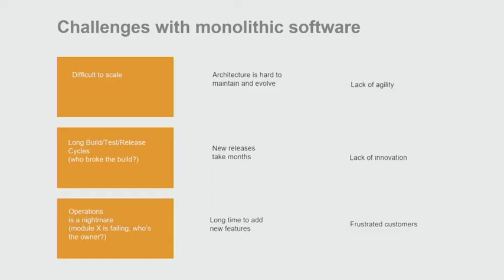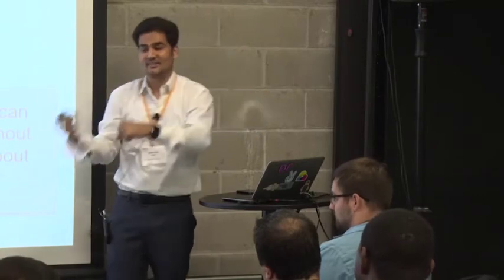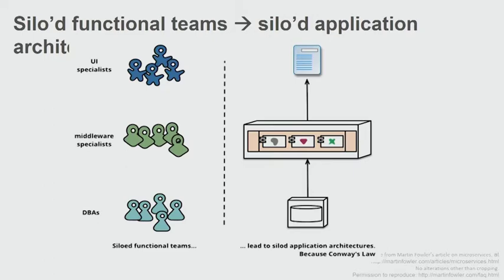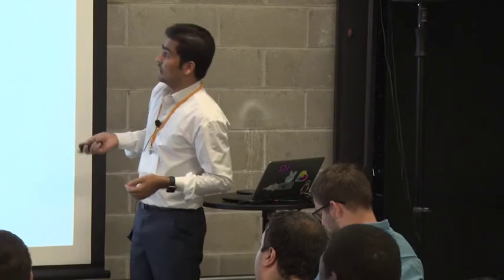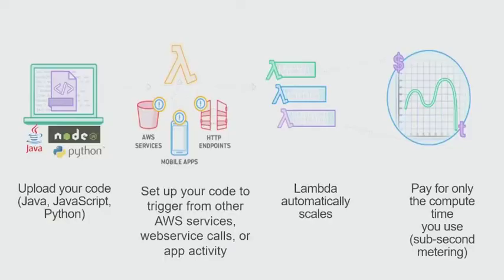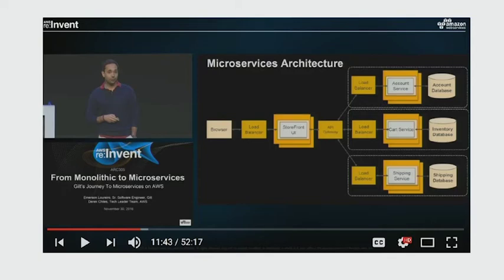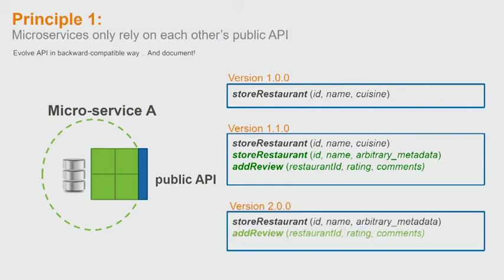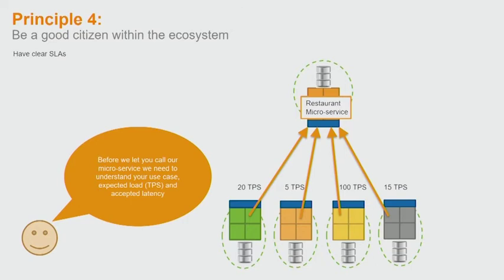AWS Startup Day - New York: If, When & How to Adopt Microservices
Microservices are not for everyone! If you're a small shop, a monolith provides a great amount of value and reduces the complexities involved. However as your company grows, this monolith becomes more difficult to maintain. We’ll look at how microservices allow you to easily deploy and debug atomic pieces of infrastructure which allows for increased velocity in reliable, tested, and consistent deploys. We’ll look into key metrics you can use to identify the right time to begin the transition from monolith to microservices.

Speaker: Amit Jha, AWS